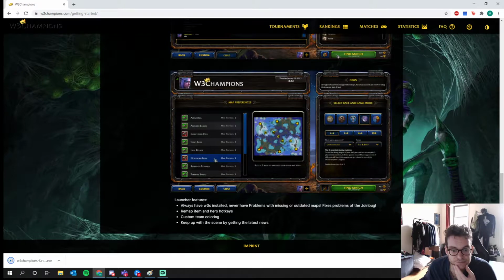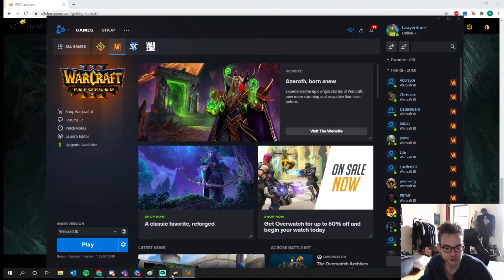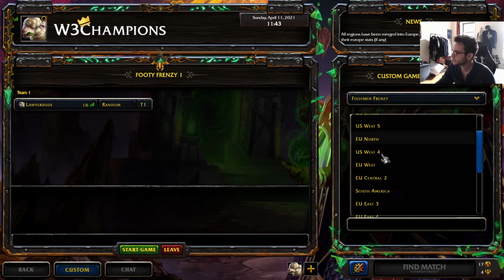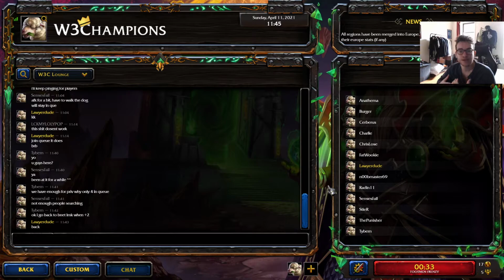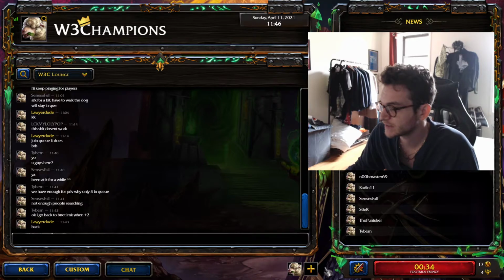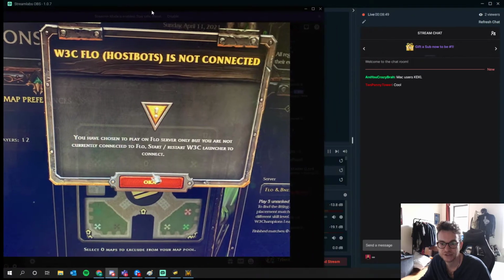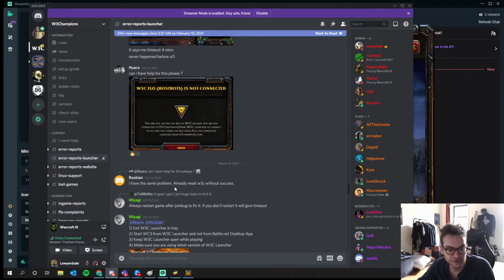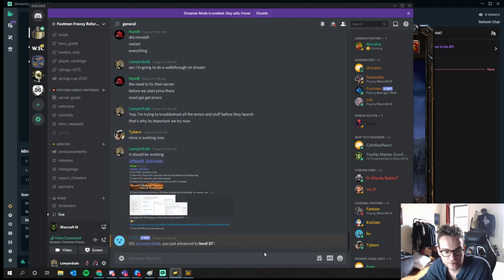Quick FF on W3C Tutorial (Public Test Realm ONLY)